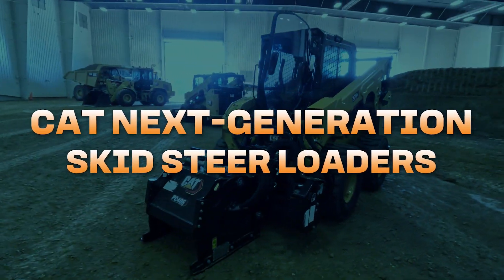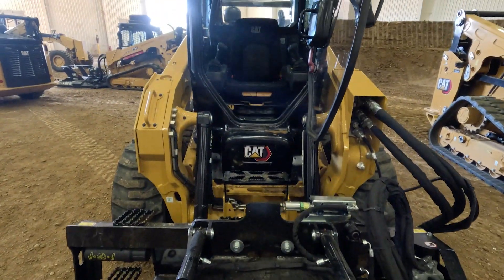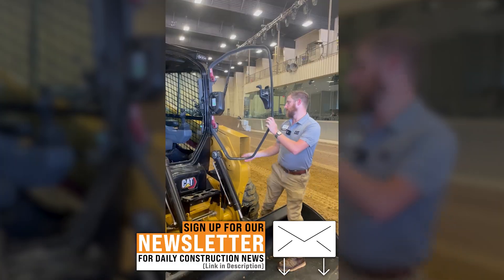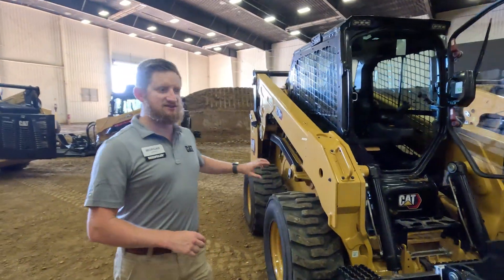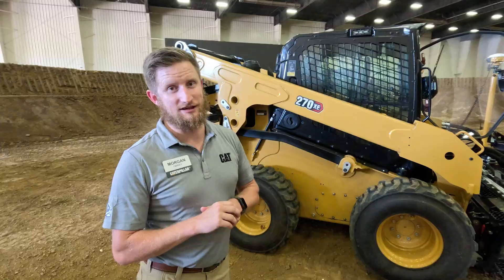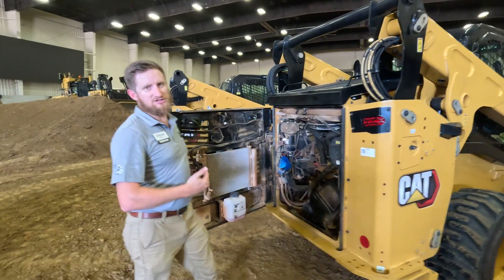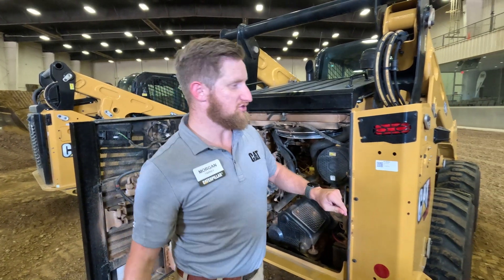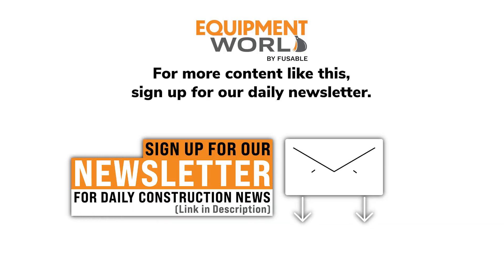A Closer Look: Cat’s Next-Generation Skid Steer Loaders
Redesigned from the ground up, Cat’s next-generation skid steer loader lineup boasts more lift height, tilt and lift breakout forces, rated operating capacities, torque and comfort over the D3 series.

The lineup includes the 250, 260, 270 and 270 XE. The 250 replaces the 242D3, the 260 replaces the 246D3 and 262D3, the 270 replaces the 272D3 and the 270XE replaces the 272D3 XE.

Shown in the walkaround video above is the 270 XE, which Cat product consultant Morgan Timiney calls “the highest performing machine in the skid steer product line from an auxiliary hydraulic perspective.”

Meeting Tier 4 Final emissions standards, the 250 and 260 SSLs are powered by the Cat C2.8T and the 270 and 270 XE by the Cat 3.6TA.

All Cat Smart Attachments can be operated with the standard hydraulics provided. By switching on the new software enabled attachment, additional hydraulic flow – up to 30 gallons per minute - can be remotely activated on the “High Flow ready” 250, 260 and 270 models. The available High Flow option for 270 XE increases auxiliary hydraulic system pressure to 4,496 psi and hydraulic flow to 40 gallons per minute.

All next generation Cat SSLs and CTLs feature a larger cab with a standard 5-inch LCD monitor or 8-inch advanced touchscreen monitor, depending on the technology package selected. New advanced joysticks enable integrated control of the advanced touchscreen monitor. This means all machine function control and adjustments can be made without the operator removing their hands from the controls.

Other features include more head, hip and foot room, a new HVAC system, Bluetooth connectivity, larger windows, a lower point of entry and a range of new mechanical and air-ride suspension seat options.